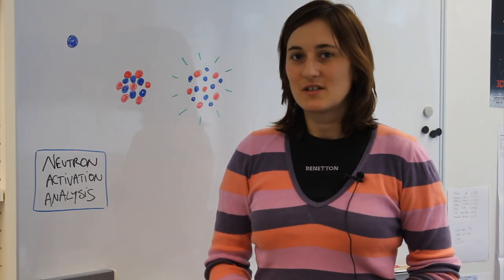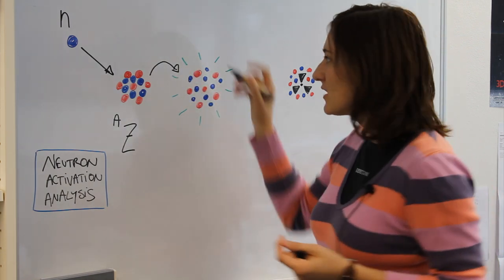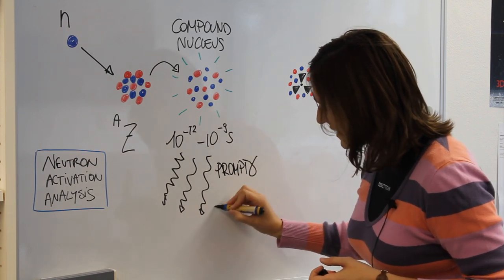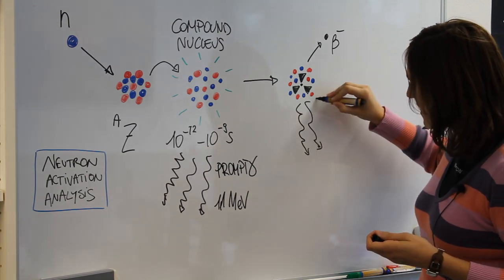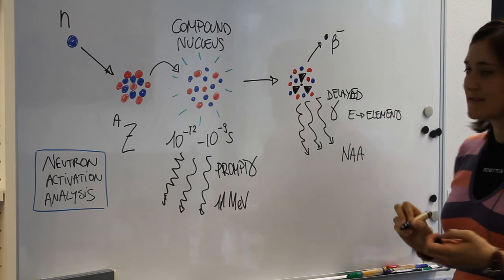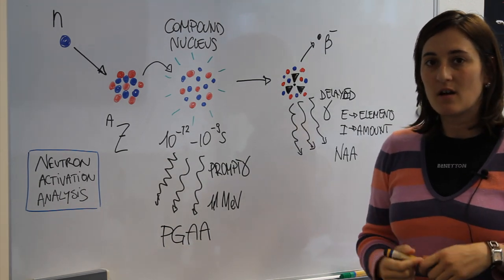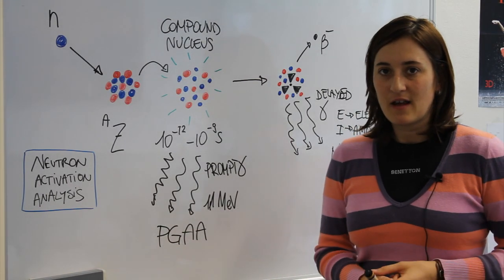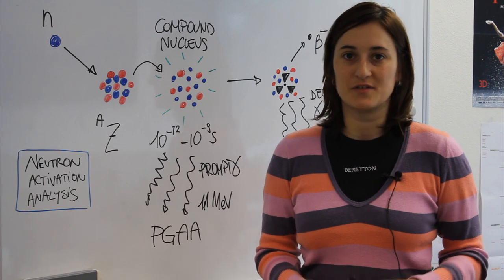Methods series - Neutron Activation Analysis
Lea Canella from FRM II/ TUM explains neutron activation analysis, a neutron irradiation method used to determine the elemental composition of materials. Video: Juliette Savin